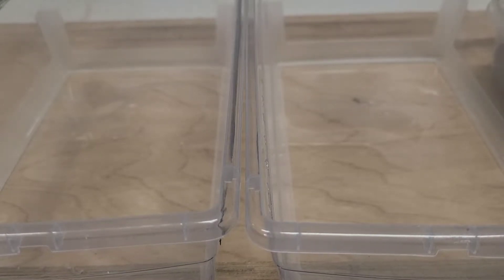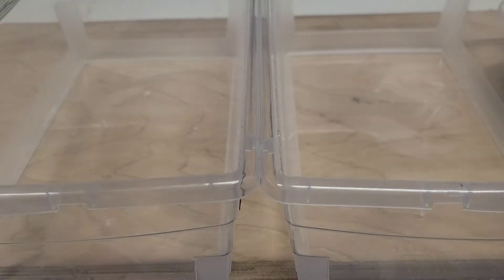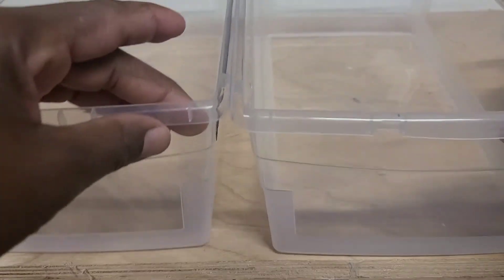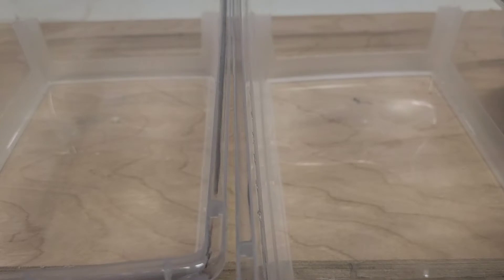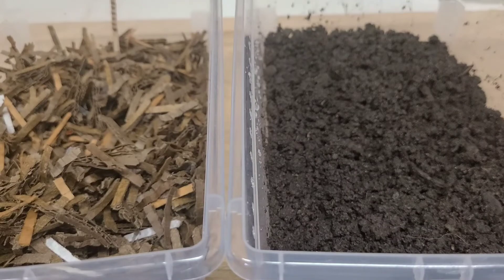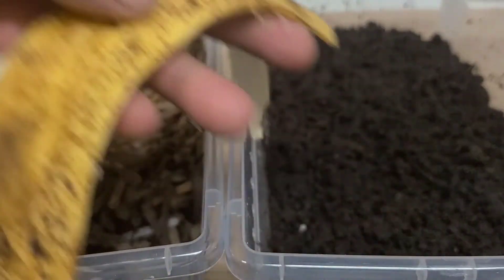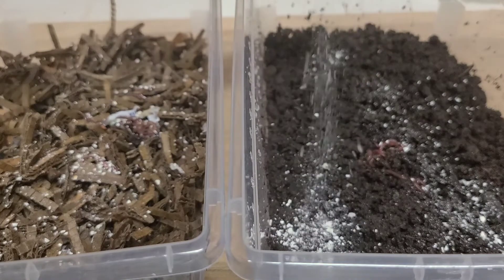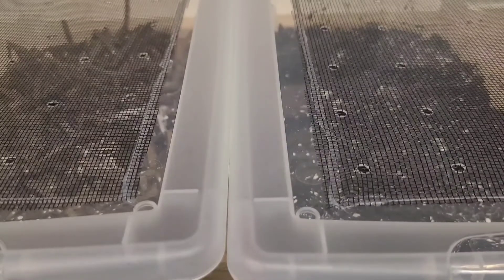Cattle Manure Only Worm Bin | Vermicomposting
Can Cattle Manure be used as the only source of worm bedding and food? What effect will it have on the worms?

ABSOLUTELY NO SOLICTING!